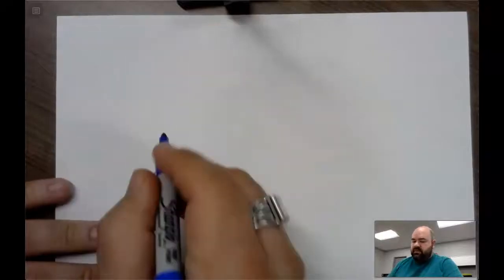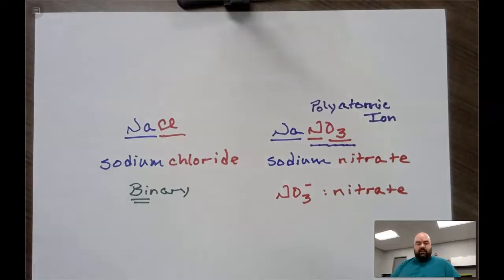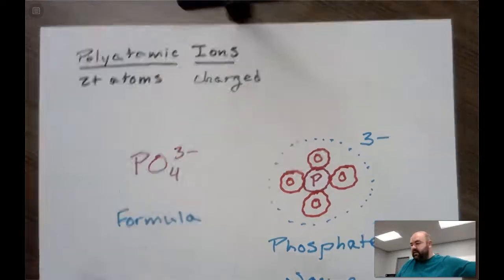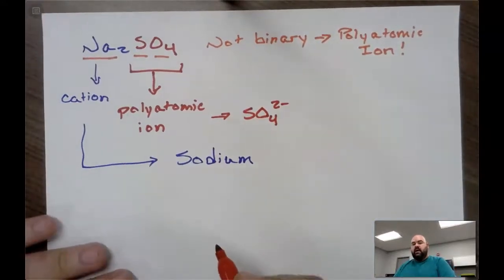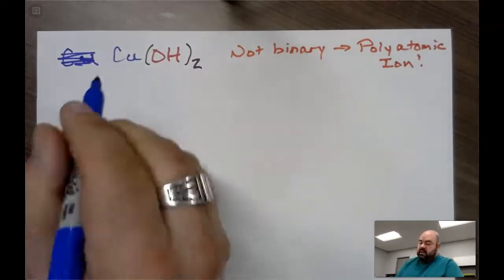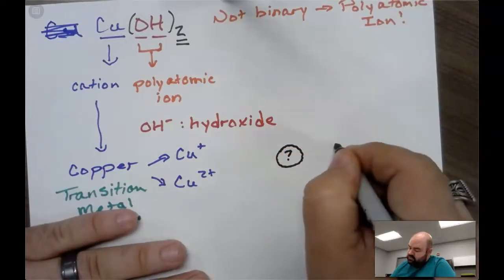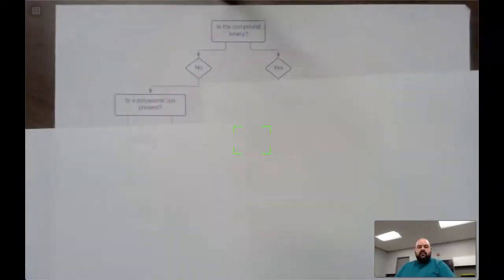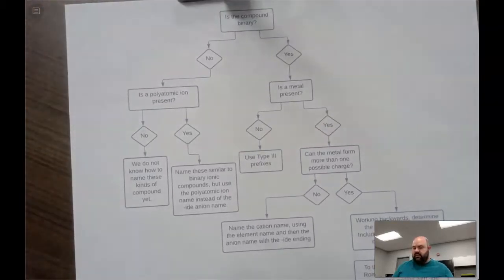Naming Polyatomic Ionic Compounds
Learning to name compounds containing polyatomic ions